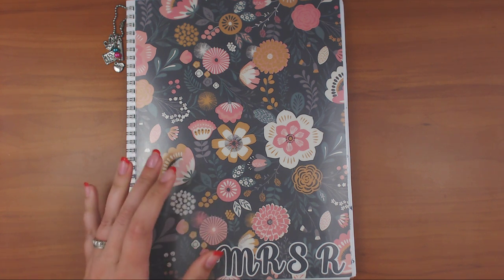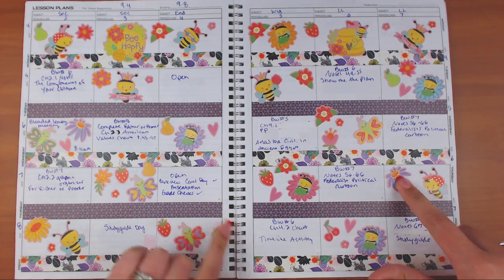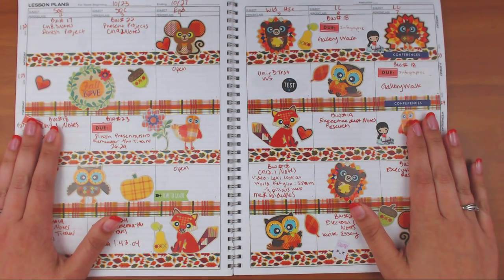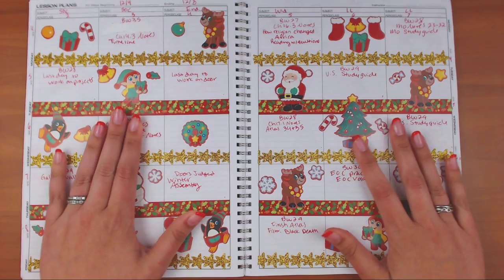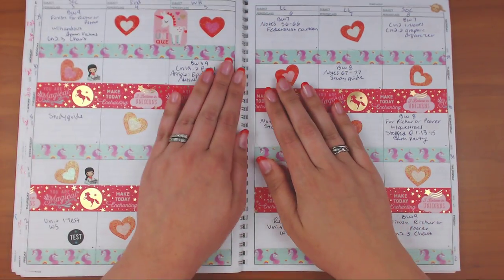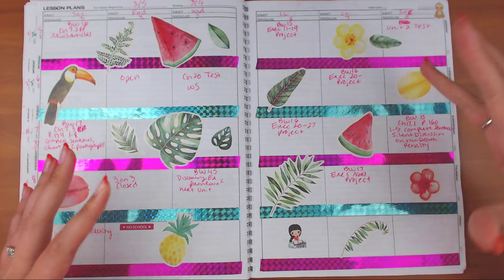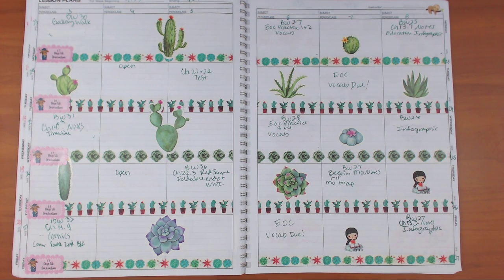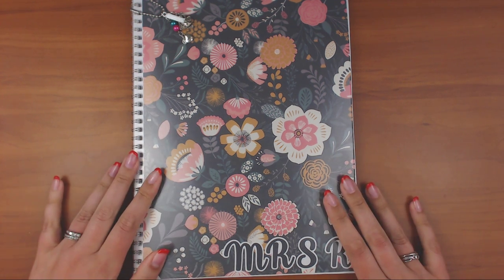2017-2018 Teacher Planner Walk Through